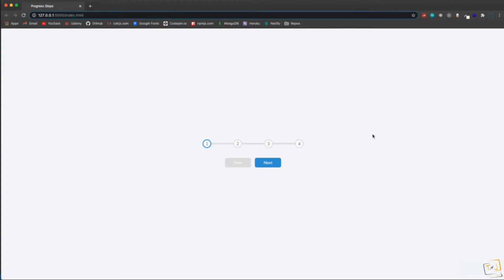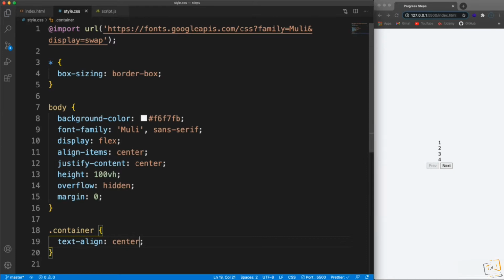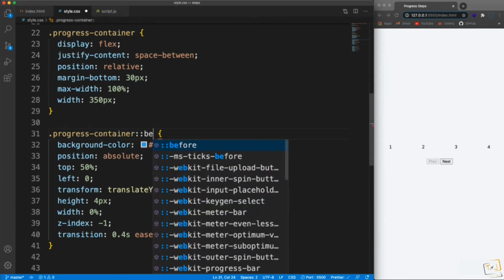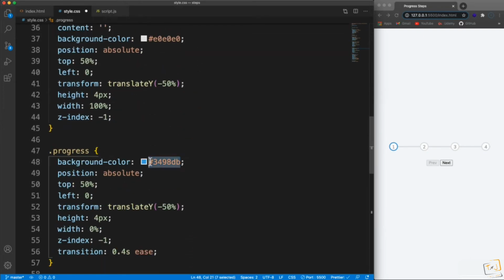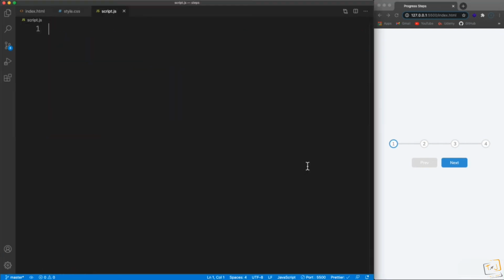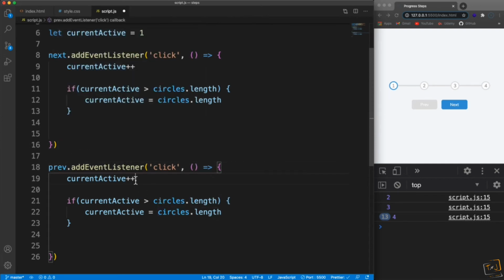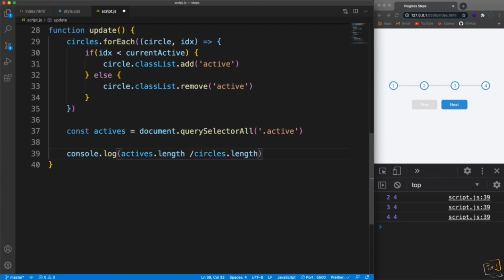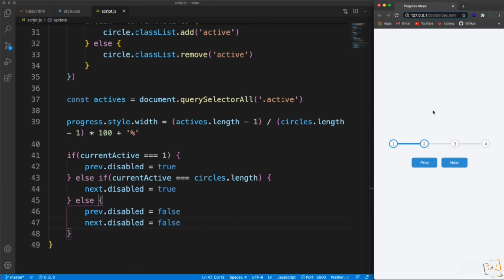HTML, CSS & JS Best Project #02 - Progress Steps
In this project we will be creating a progress steps using HTML, CSS and JavaScript.